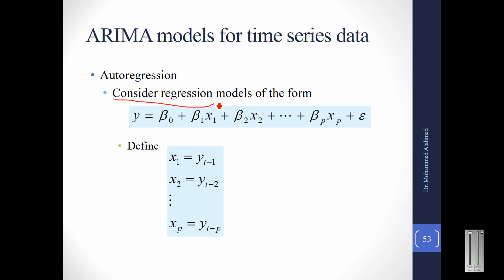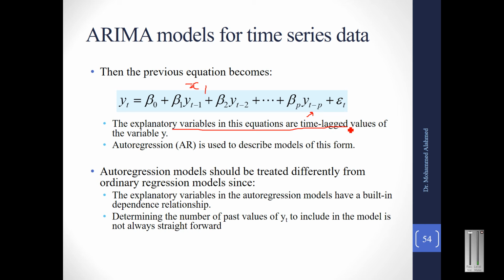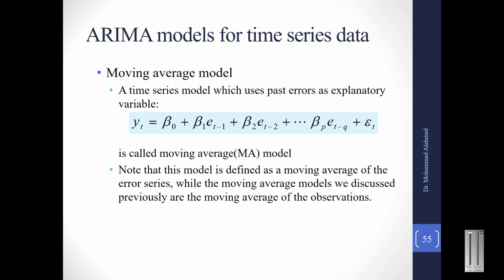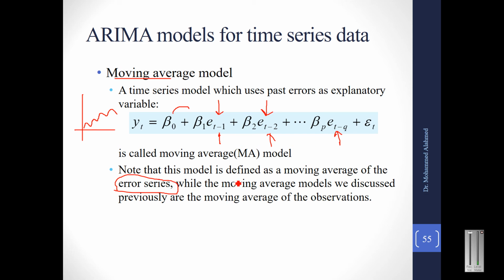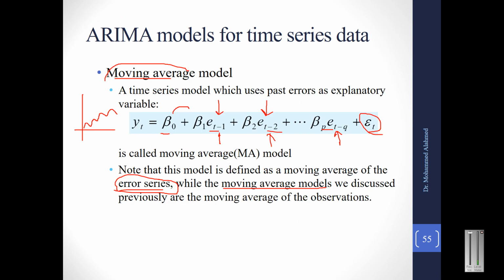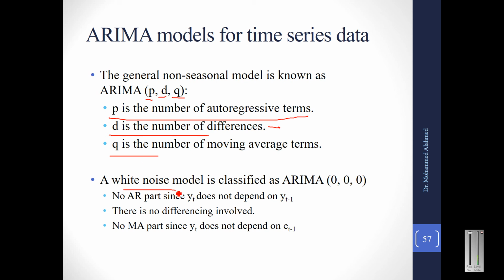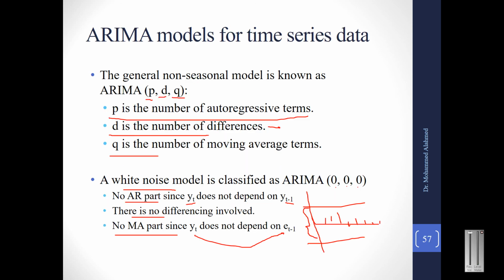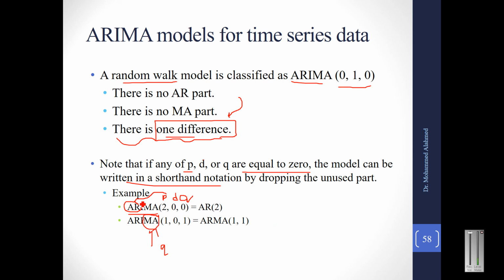CS575 Time Series Analysis- Module 04- Lec 08 - AR, MA, Basics, ARIMA